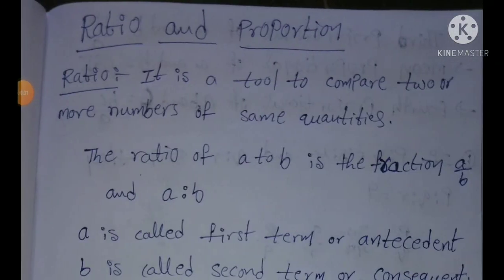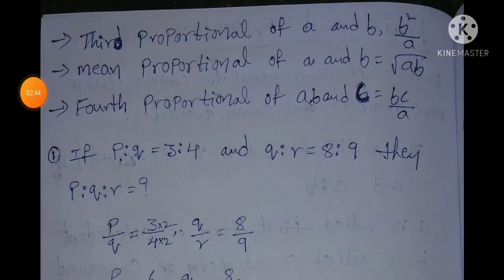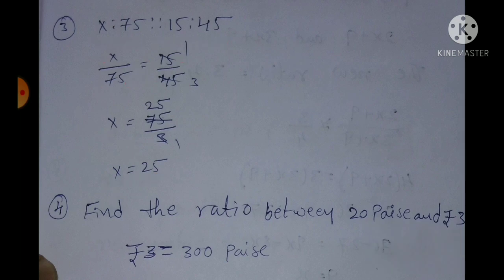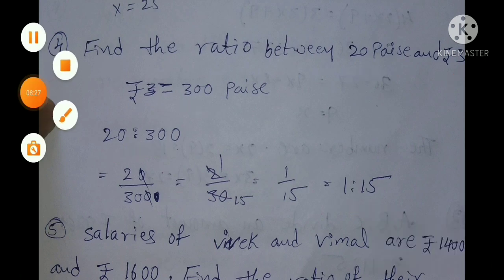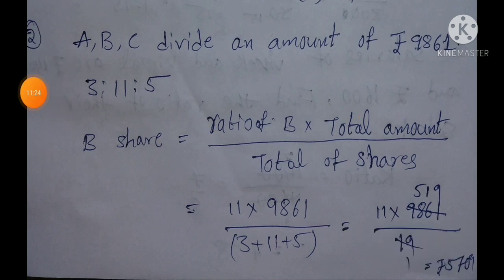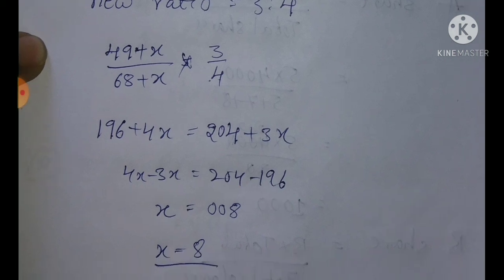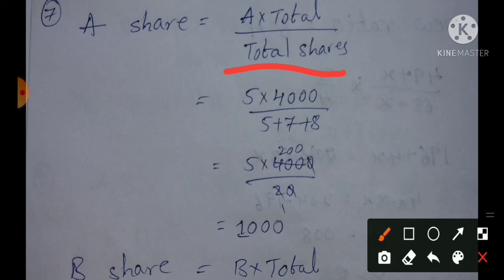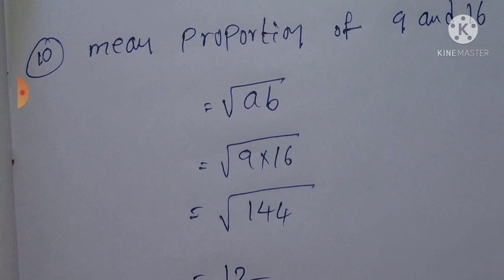Top techniques to solveRatio and proportion